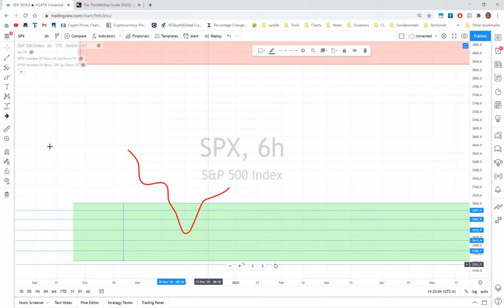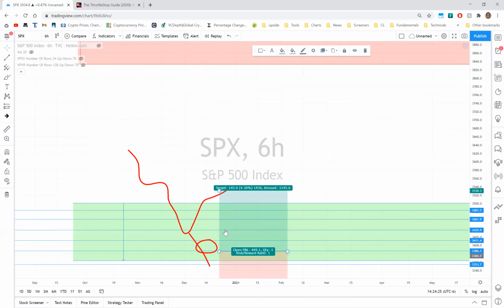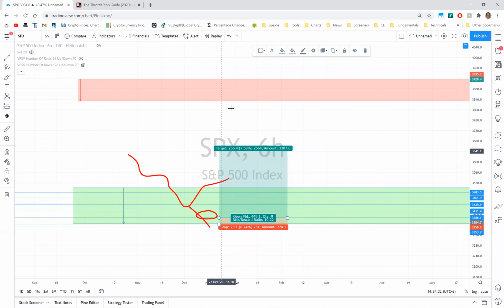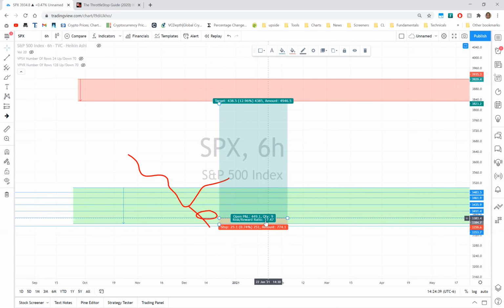How to DCA (slow version)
If you had troubles understanding the concept of DCA, this video is for you